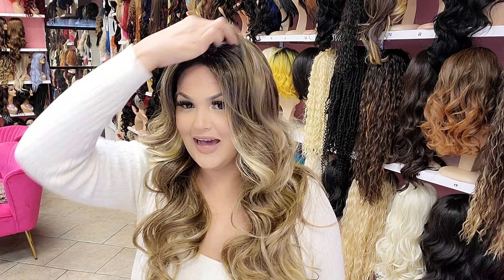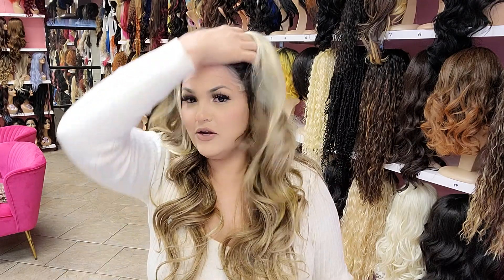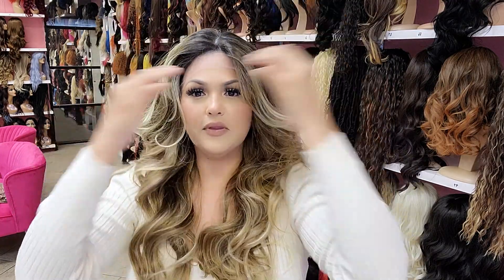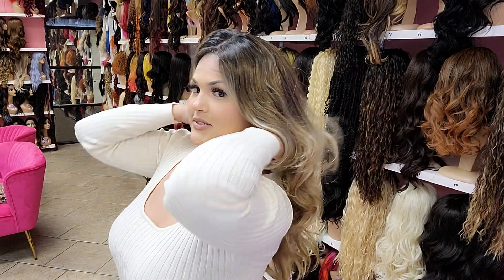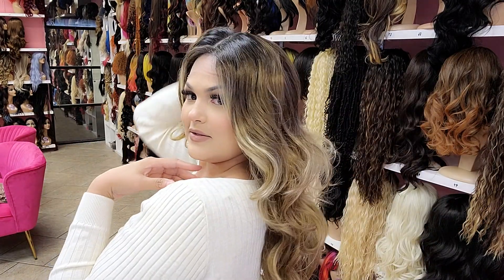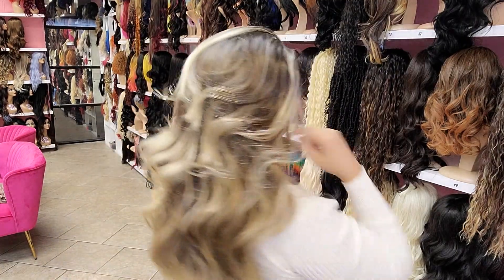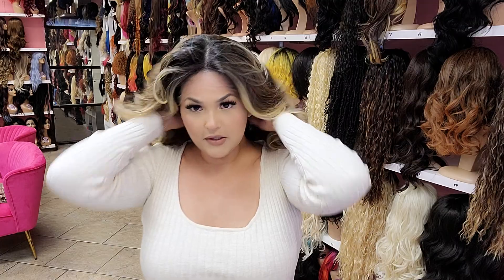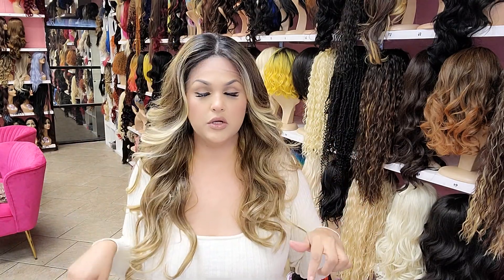13x4 Free Part Lace Part Wig - Riley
Riley